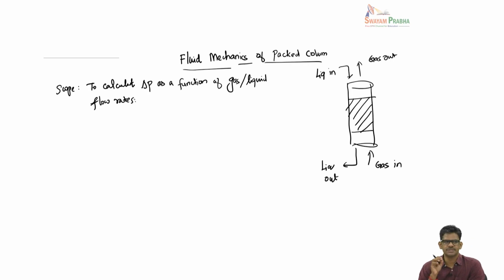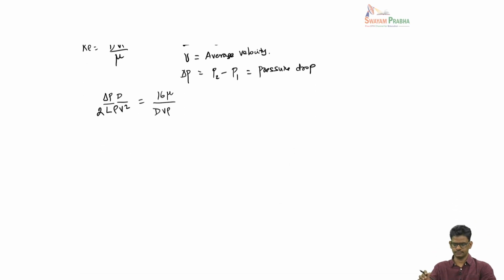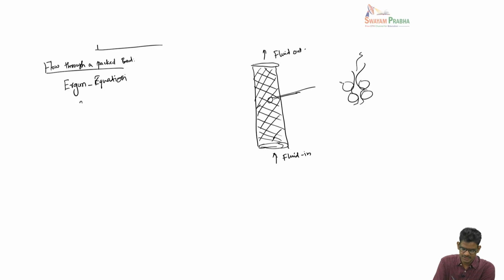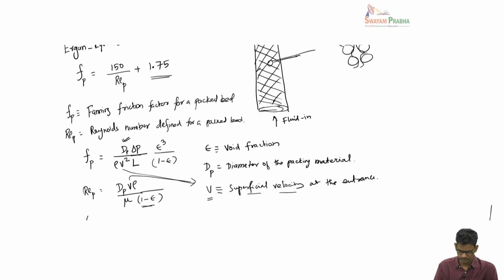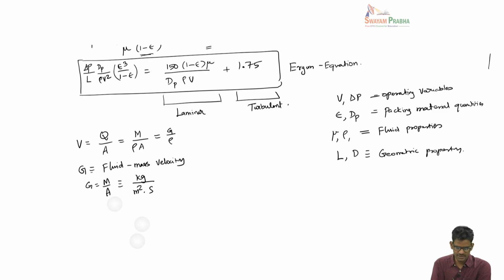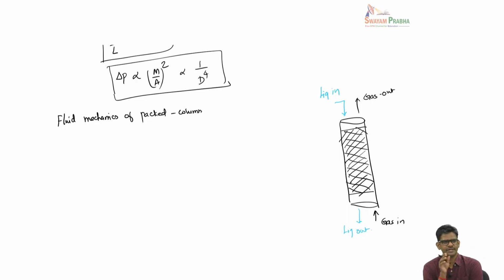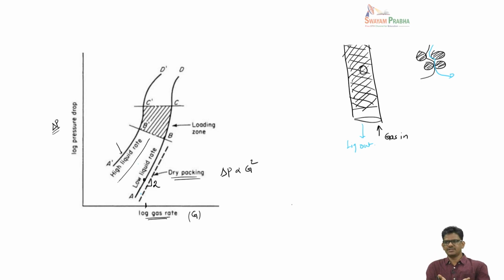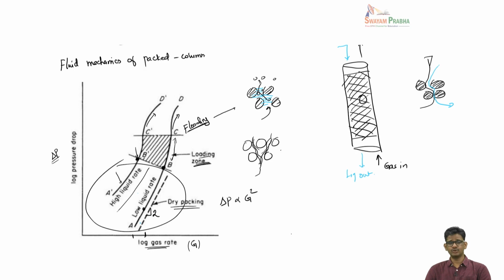Fluid Mechanics of a Packed Column